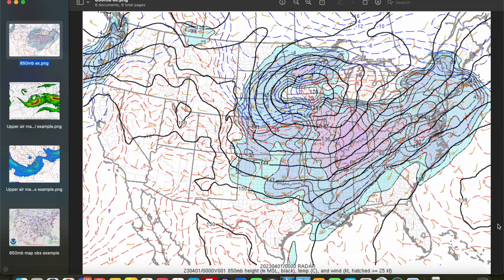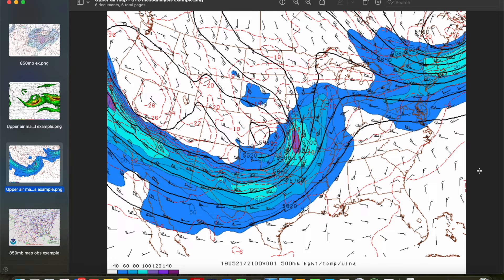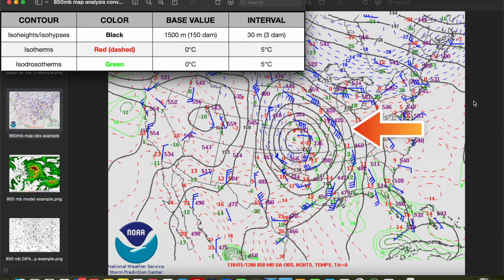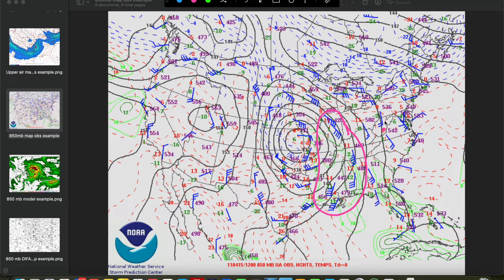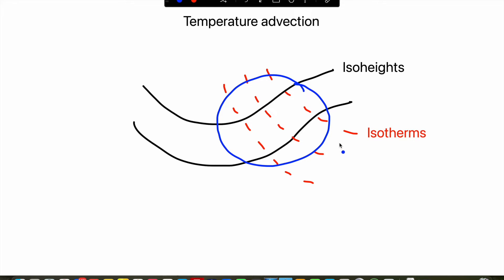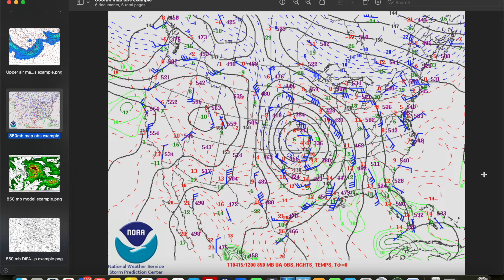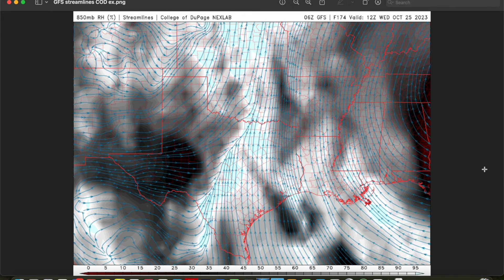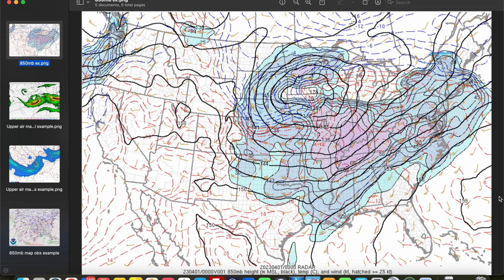Definitive Guide to Weather Map Analysis - Part 4 - The 850 mb Map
Welcome to my Definitive Guide to Weather Map Analysis! In this multi-part series, we'll take a deep dive into how to properly analyze weather data at each important level of the atmosphere, a foundational skill of weather forecasting. By the end of this series, you should be able to analyze a weather map by hand and identify notable features that can impact a given storm environment.

In this video (Part 4), we'll discuss how to properly analyze the 850 mb map, as well as the important features you should be looking for on the 850 mb map when making a forecast.

Contents:

0:00 Introduction
0:36 Geopotential height review
3:10 Isotachs
4:02 850 mb map analysis conventions
5:09 Low-level jet
7:39 Temperature advection
11:20 Finding fronts, confluence zones
14:14 Low-level moisture
15:50 Wrap-up